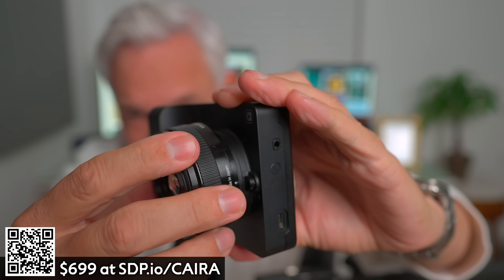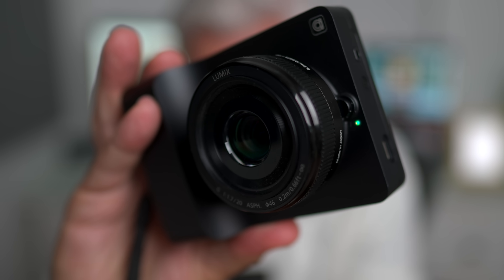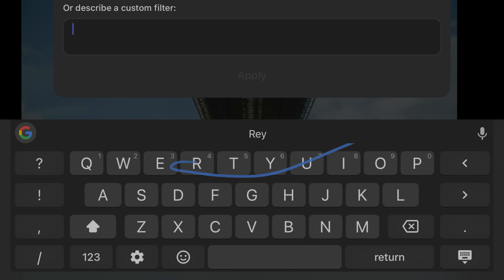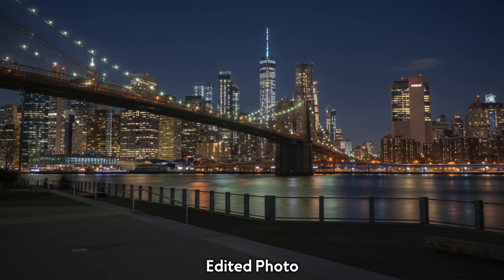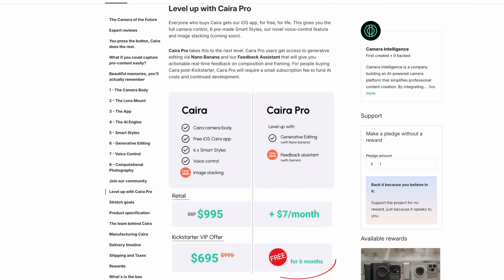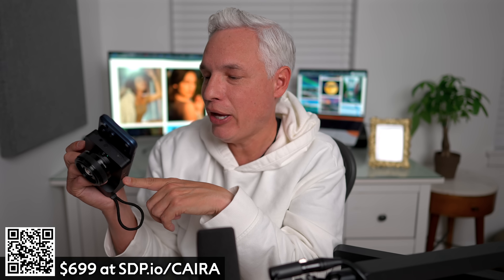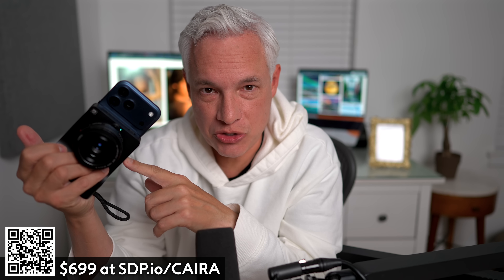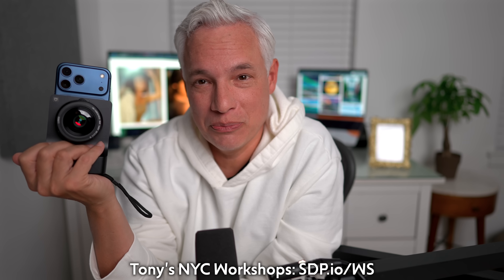This AI Camera Beat Canon, Nikon & Sony: Caira Review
This is Caira, the world’s first AI-native camera — and it’s wild.
It snaps magnetically to your iPhone, giving you real interchangeable lenses, a physical shutter button, and instant photo transfers with GPS tagging and encryption. But that’s just the start.

Caira (the second generation of the Alice Camera) can edit your photos using your voice.
Say things like:
👉 “Remove the people.”
👉 “Make it night.”
👉 “Smooth the water.”
…and it happens instantly, powered by Google’s Nano Banana generative AI.

This isn’t a gimmick — it’s the future of photography. With a Micro Four Thirds sensor, real optics, and total smartphone integration, it bridges the gap between professional cameras and mobile convenience. No memory cards. No manual. No waiting to edit. Just shoot → speak → share.

In this video, I’ll show you how Caira works, what it gets right, what it still struggles with, and why it could completely change how creators shoot and share.

💰 Price: $699 (Kickstarter early access)
🧠 AI Engine: Google Nano Banana
📱 Compatibility: iPhone (MagSafe)
🎥 Ideal for: Creators, vloggers, and anyone who hates spending hours in Photoshop

0:00 Intro — This is Caira
0:51 Tony's Workshop Promo
1:05 Design & Features
2:14 The App Experience
3:30 Using AI to Edit by Voice
6:34 Privacy Concerns
7:06 Who Caira Is For
8:39 Autofocus Performance
9:26 The Future of AI Cameras